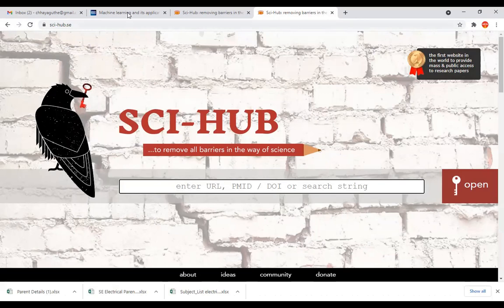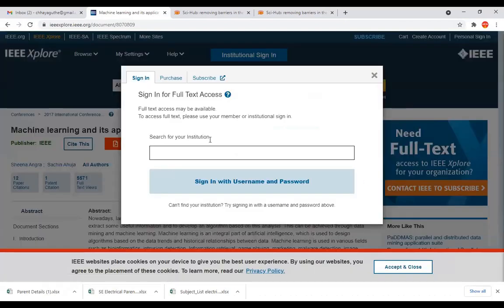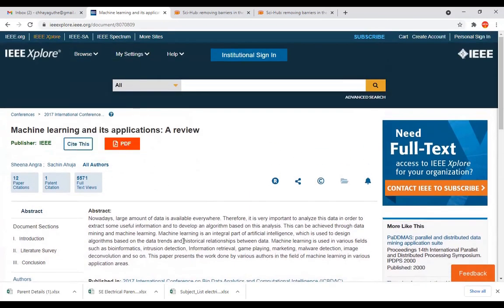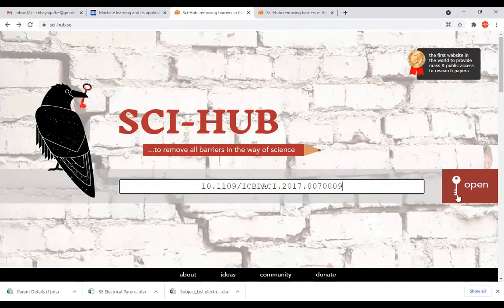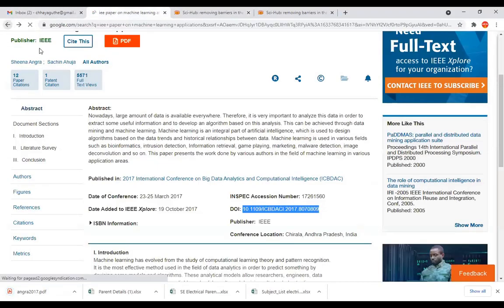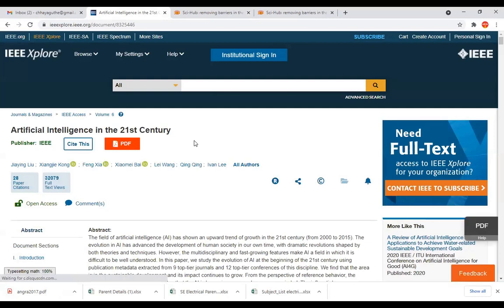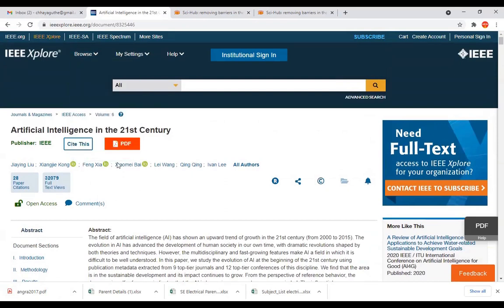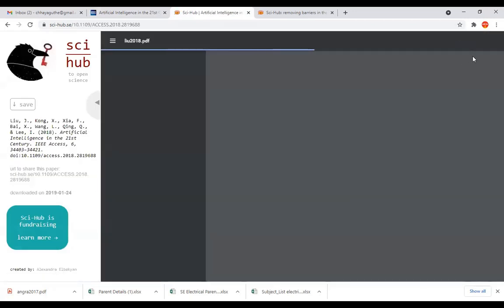How To Download IEEE Paper Freely In 2021 | IEEE Paper free Download | IEEE Papers | SCI-HUB.SE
How To Download IEEE Paper Freely In 2021
|IEEE Paper Download for free
|IEEE Papers | SCI-HUB.SE
how to download research paper,
how to download paid research papers free of cost,
how to download research papers from sci hub,
how to download research paper for free,
how to download ieee paper for free,
ieee xplore research paper for free,
how to download ieee papers in free,
how to download ieee research paper for free,
how to download locked ieee papers for free,
download ieee paper,
how to donload ieee papers for free,
how to download ieee papers for free in mobile